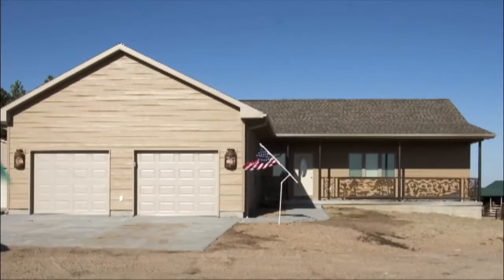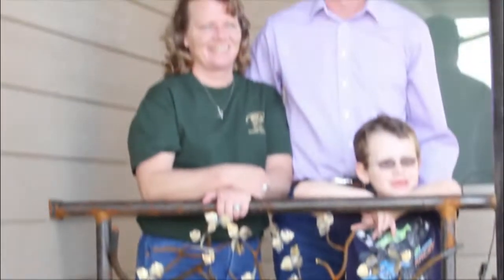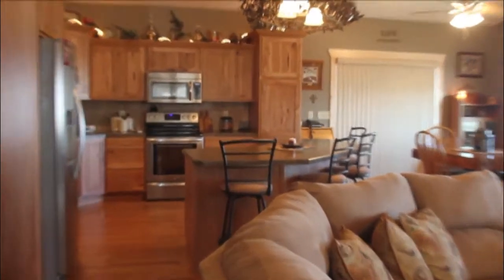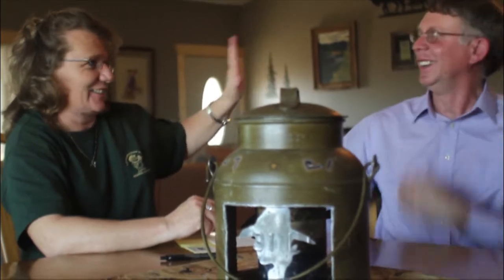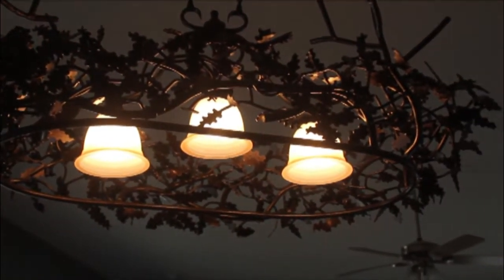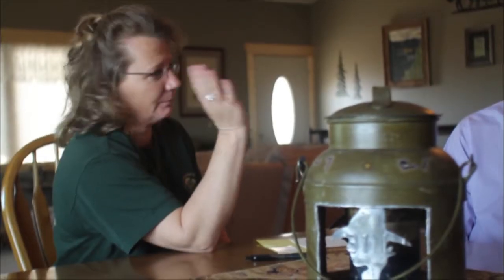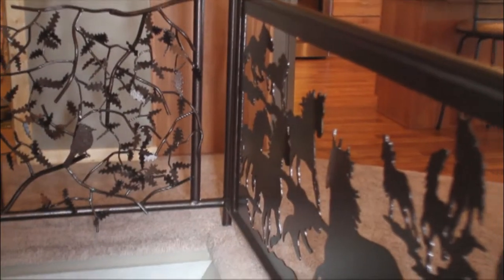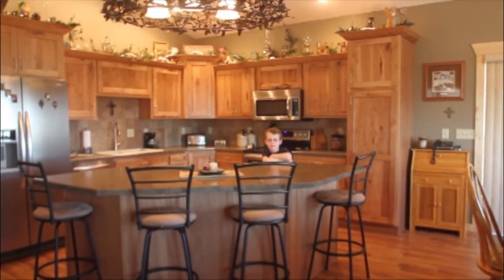April Home & Decorating Trends: the Bissells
Jackie and Roger Bissell are bringing the state of Colorado to Nebraska, one rock at a time.